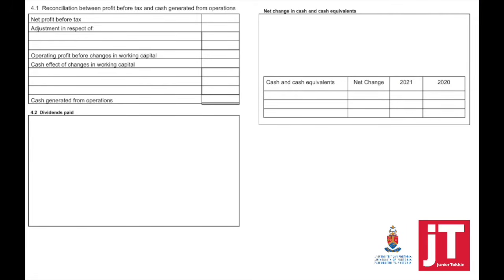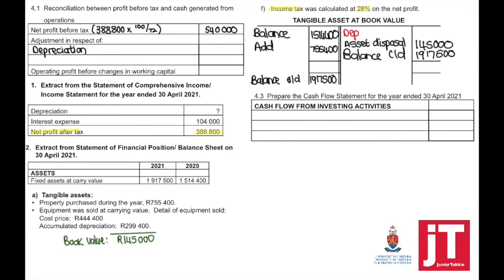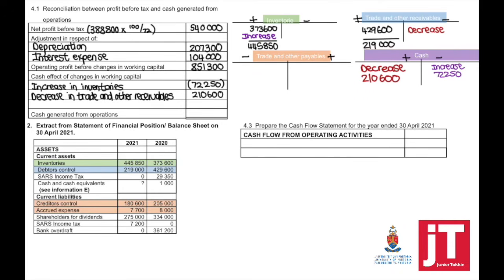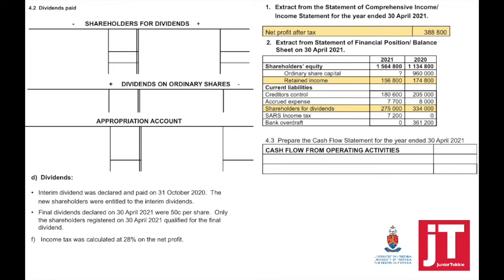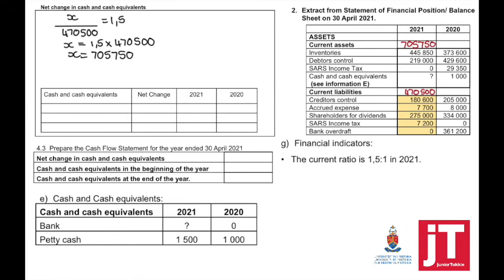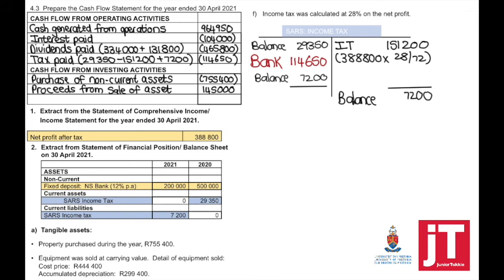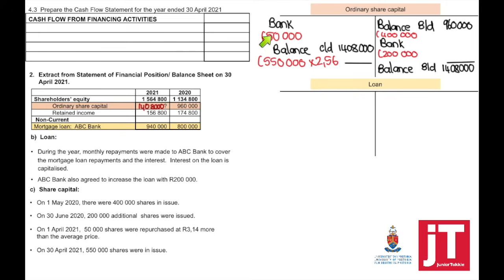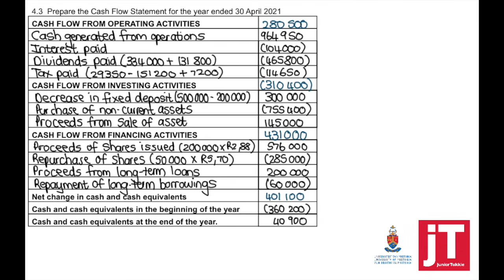Gr 12 Accounting - Financial Statements - Activity 4